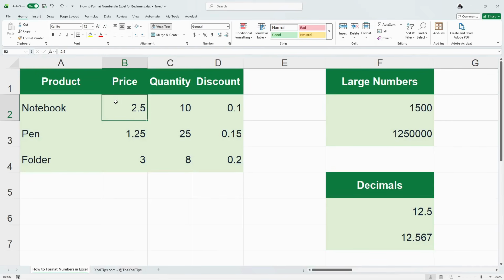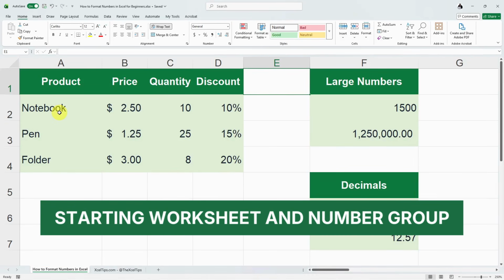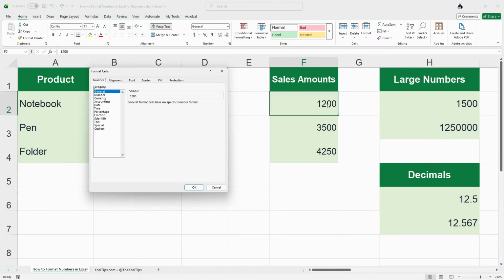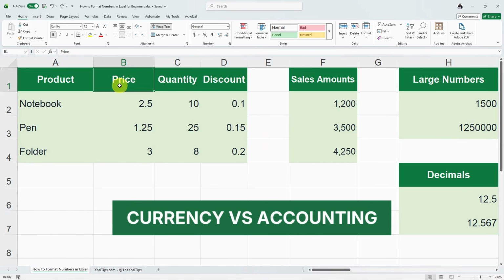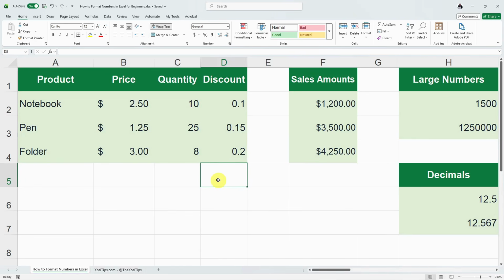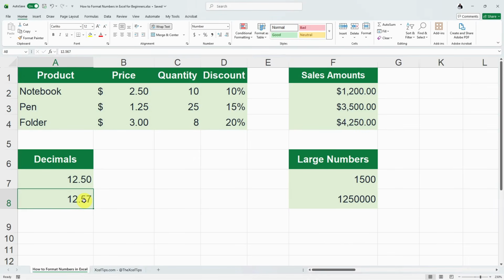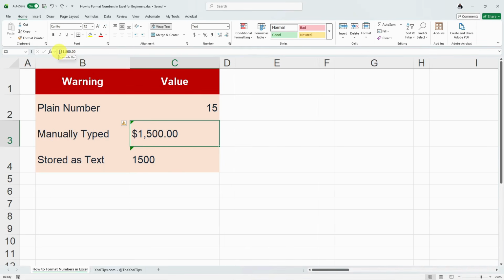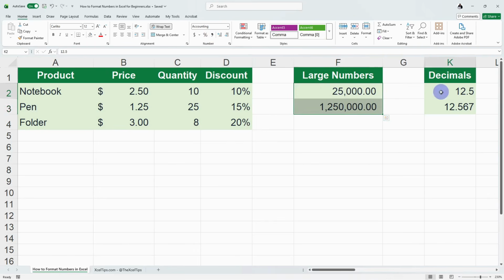How to Format Numbers in Excel for Beginners - Currency, Percentages and More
Want your prices, percentages, decimals, and large values to be easier to read without retyping your data? Learn how to format numbers in Excel with this step-by-step beginner tutorial for Microsoft Excel 365 on Windows.

You’ll see how Excel number formatting changes how values appear without usually changing the underlying value used in calculations. The tutorial demonstrates the Number format, Currency and Accounting formats, Percentage Style, decimal controls, thousands separators, the Format Cells dialog box, and the Ctrl+1 Windows shortcut. These skills help make prices, quantities, discounts, measurements, budgets, and sales reports easier to read.

In this video, you’ll learn:
✅ Apply the Number format to quantities and other regular numeric values
✅ Open Format Cells using Ctrl+1 and other built-in methods
✅ Format money with Currency and Accounting formats
✅ Format decimals as percentages and avoid common percentage mistakes
✅ Increase or decrease displayed decimal places while keeping the stored value in mind
✅ Add thousands separators to make large numbers easier to scan
✅ Troubleshoot wrong selections and numbers stored as text

Chapters:
00:00 Why number formatting matters
02:16 Apply the Number format
03:35 Format Cells and Ctrl+1
05:51 Currency vs Accounting
07:38 Format percentages correctly
09:07 Adjust decimal places
10:23 Add thousands separators
11:24 Common formatting problems
13:21 Recap and best practice

Which number format gives you the most trouble: currency, percentages, decimals, or large numbers?